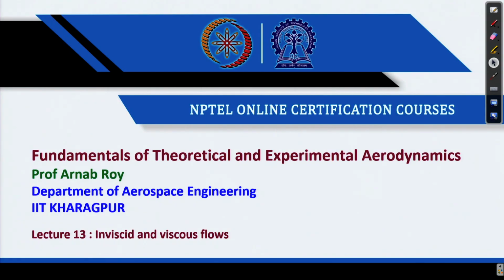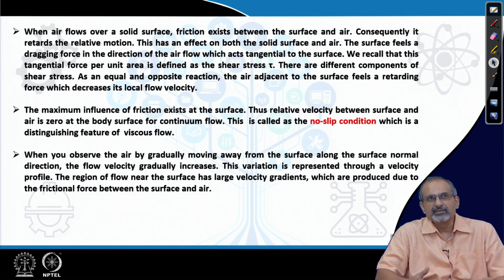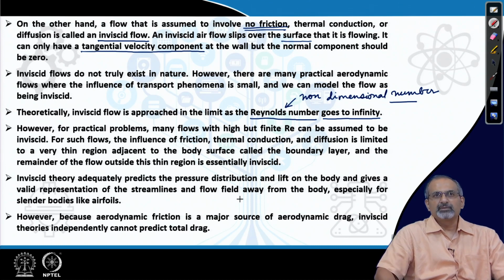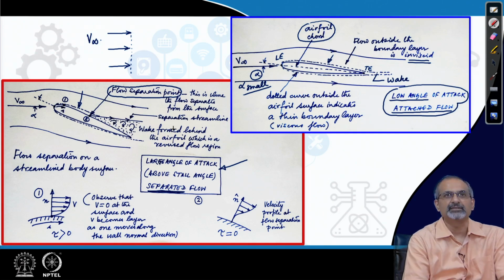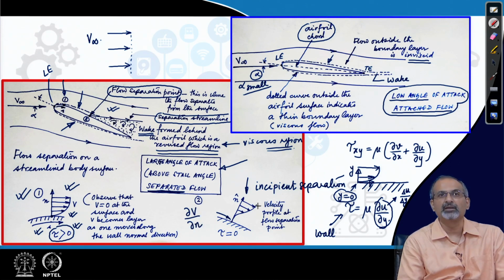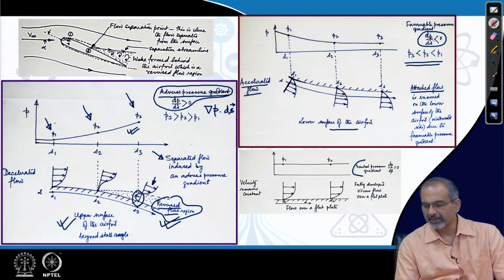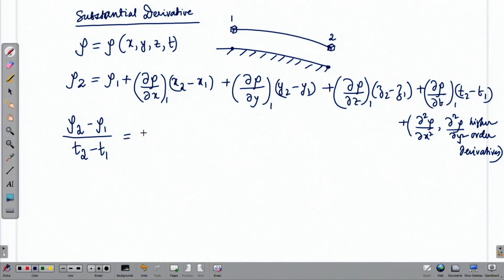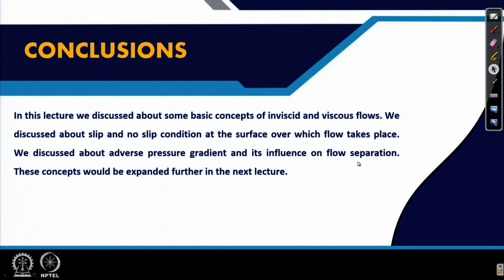Lecture 13: Inviscid and viscous flows